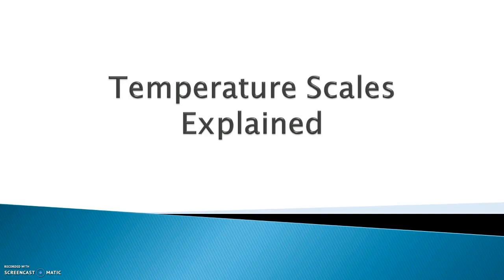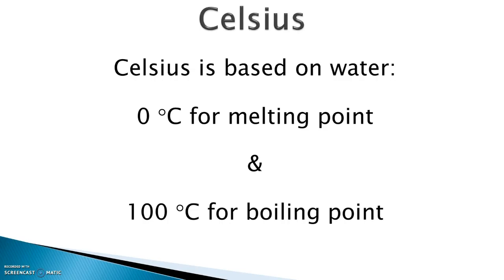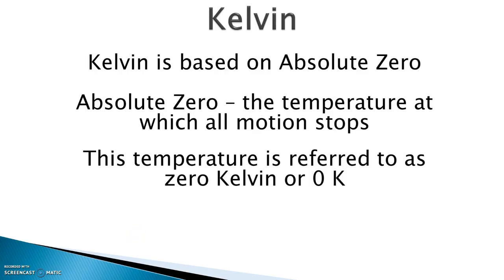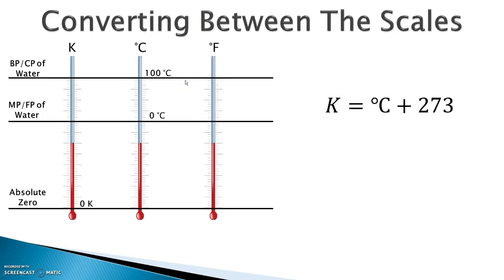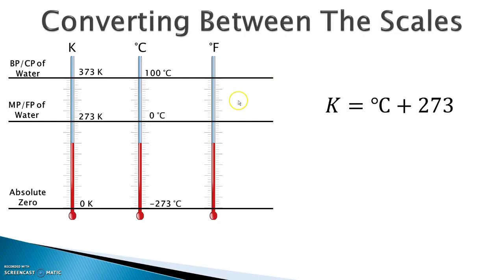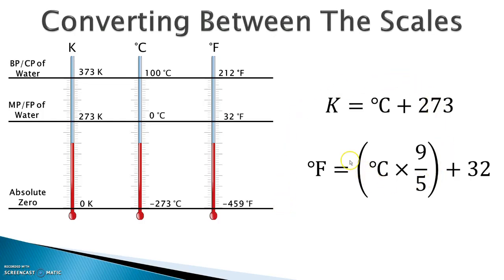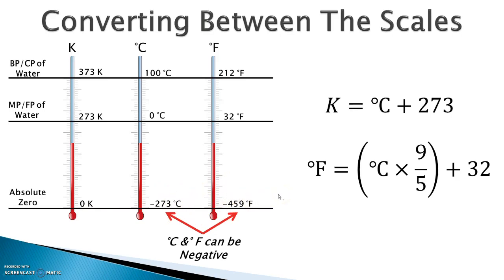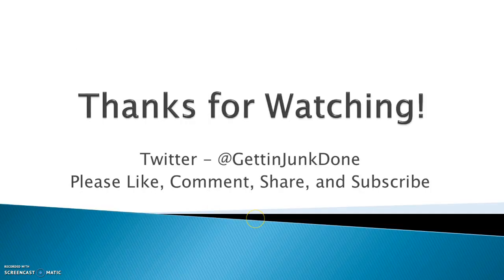Temperature Scales: Kelvin, Celsius, & Fahrenheit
You can also fine me on Twitter & Instagram - @GettinJunkDone

Use this link to shop on Amazon, while supporting the channel!: